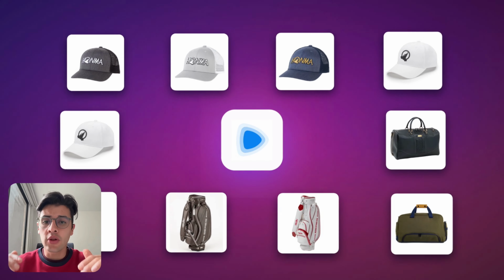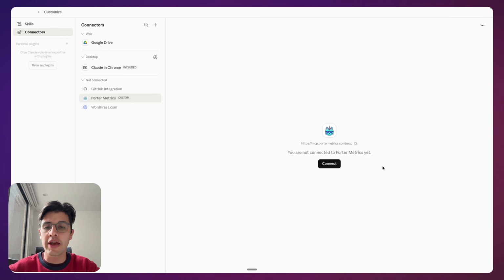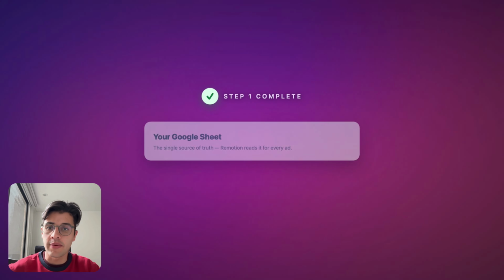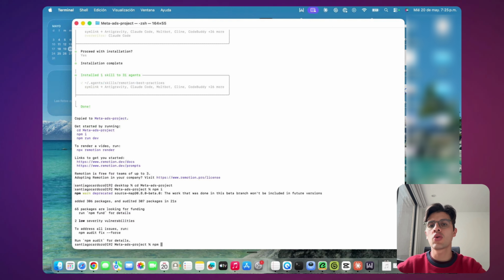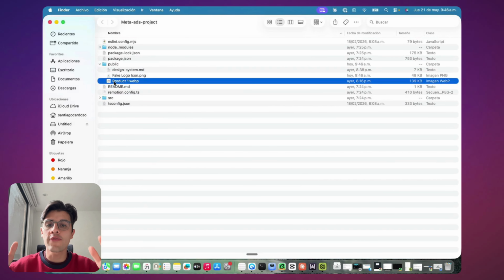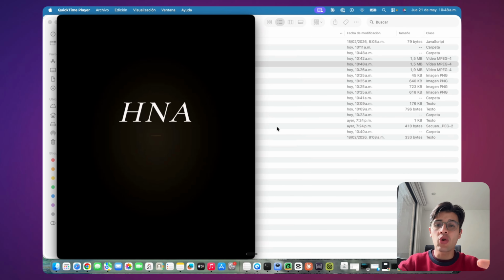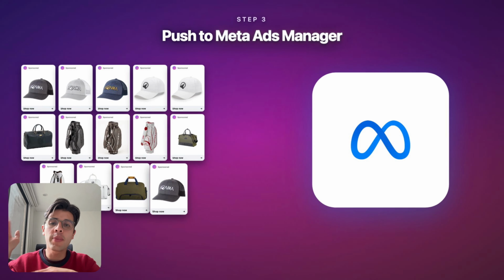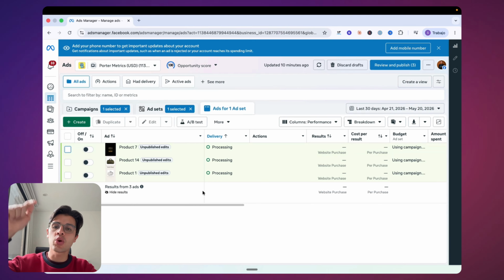🤯 How to Make Meta Ads with AI (Claude + Remotion)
How to Create Meta Ads with AI — Full Facebook Ads Workflow with Claude, Remotion & Porter MCP

Learn how to create Meta Ads with AI from start to finish: Claude writes the ad copy, Remotion designs the video creative, and the Porter Metrics MCP pushes everything into Meta Ads Manager — campaign, ad set and ads — without ever leaving your AI chat. This is the easiest way to automate Facebook Ads creation with AI in 2026.

In this tutorial I walk through the full pipeline for building AI-generated Meta Ads at scale: how to connect your store (Shopify, Amazon or WooCommerce) to Claude using the Porter Metrics MCP, how to install Remotion in two minutes, how to prompt Claude Code to render on-brand Facebook Ads videos, and how to launch the whole Meta Ads campaign directly from Claude. The same AI workflow works for 5 products or 5,000 — no Photoshop, no Canva, no After Effects.

⏱️ Chapters
0:00 How to create Meta Ads with AI — workflow overview
0:37 Step 1 — Connect your store to Claude with the Porter Metrics MCP
2:08 Step 2 — Install Remotion in 2 minutes
2:30 Brand setup — design system & the public folder
4:18 Step 3 — Generate AI Facebook Ad creatives with Claude Code & Remotion
6:00 Step 4 — Launch the Meta Ads campaign directly from Claude
7:24 Recap and how to run this yourself

🤖 What is Porter Metrics MCP?
Porter Metrics MCP is a remote MCP server that connects Claude (and any MCP-compatible AI client) to 20+ marketing, sales and analytics platforms — Meta Ads, Google Ads, GA4, TikTok Ads, LinkedIn Ads, Shopify, HubSpot, Klaviyo, Mailchimp, Pinterest, Reddit Ads, Microsoft Ads, DV360, Amazon Seller Central, ActiveCampaign and more. Use it when you need cross-channel reporting, blended campaign analysis, or a single source of truth across your full marketing stack.